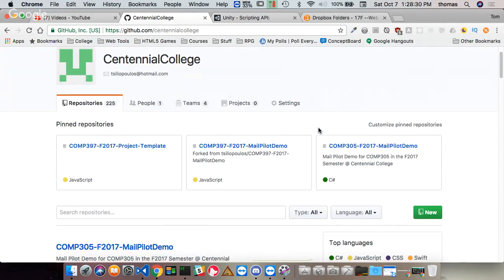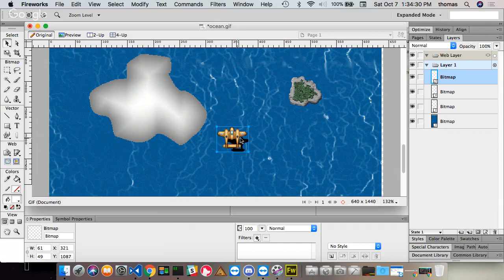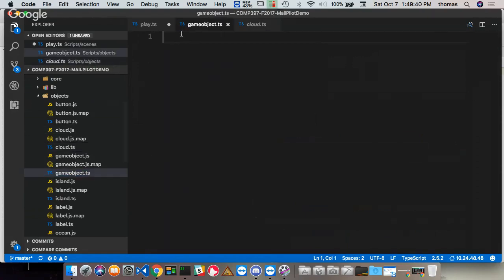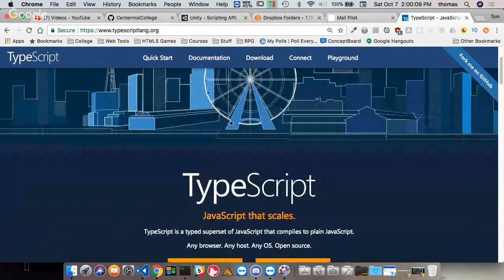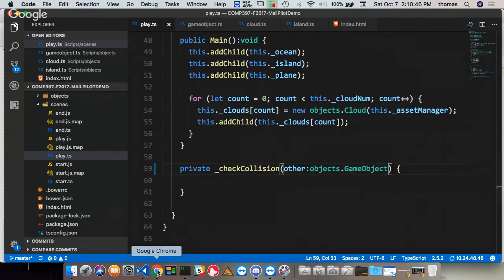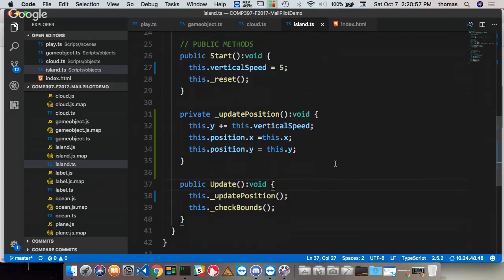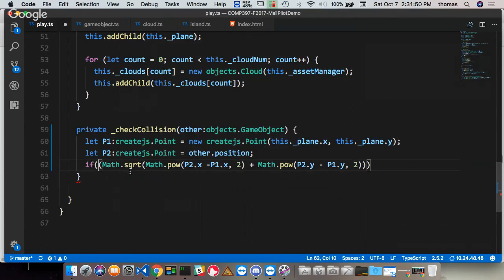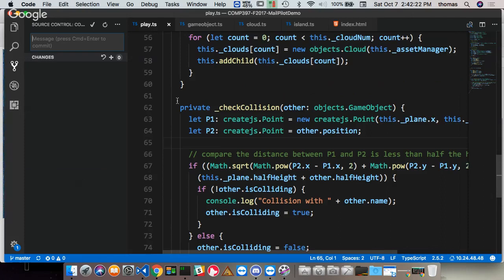COMP397 - F2017 - Lesson 5 - Part 1 - Collisions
COMP397 - Web Game Programming - F2017 - Lesson 5 - Part 1 - Collisions